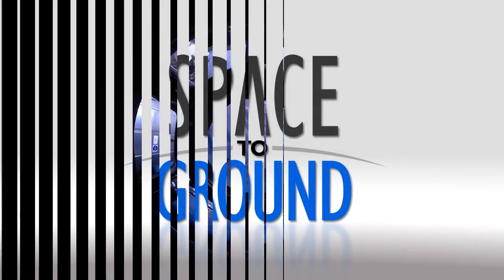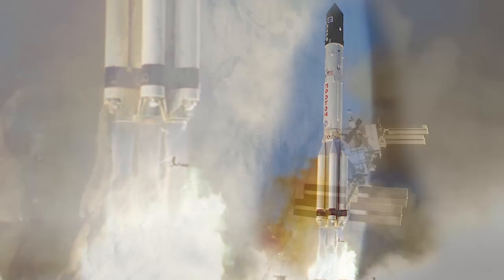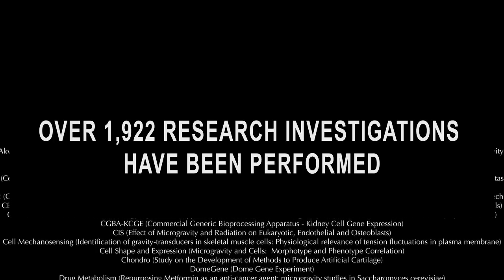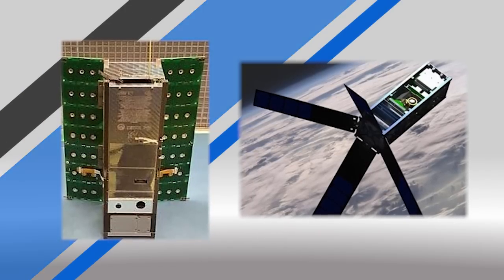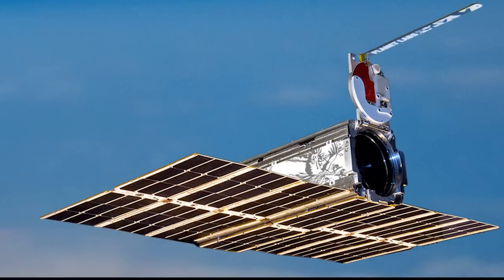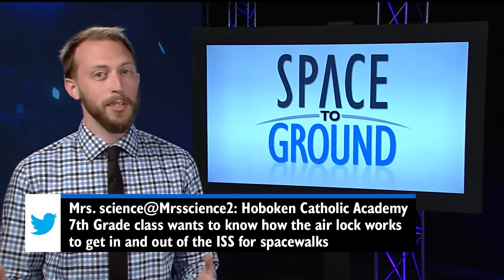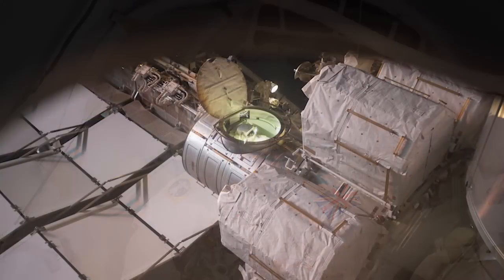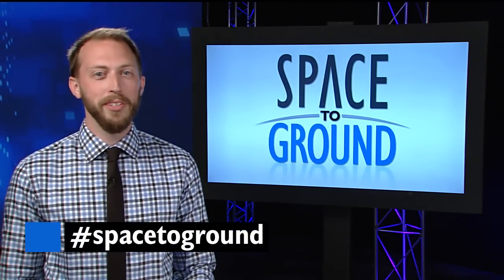Space to Ground: Astronomical Numbers: 05/20/2016